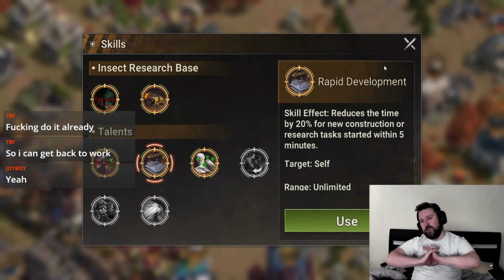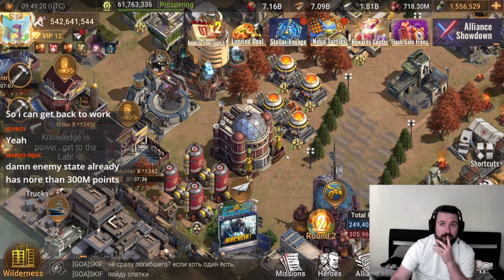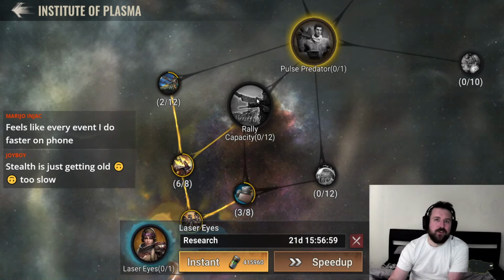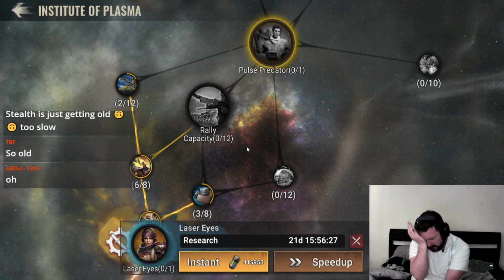I Finally Got Some T11!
It helps a small content creator like myself a lot!